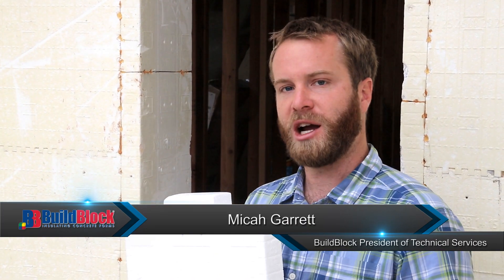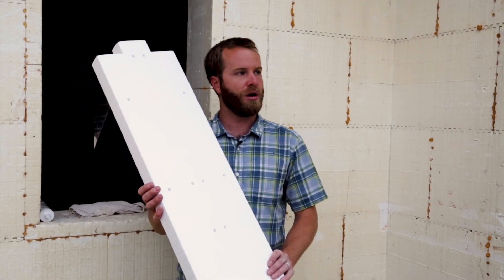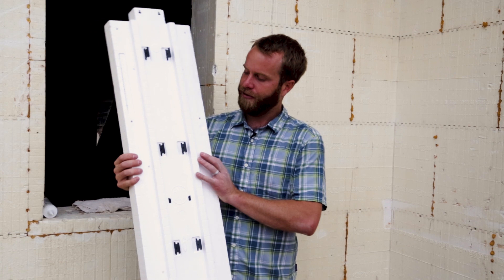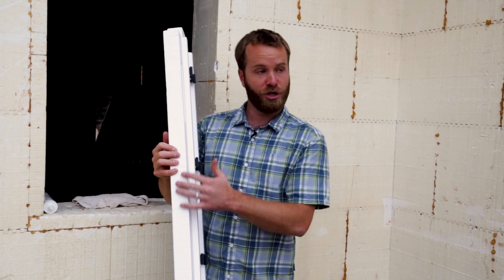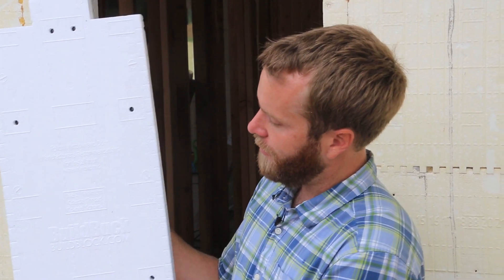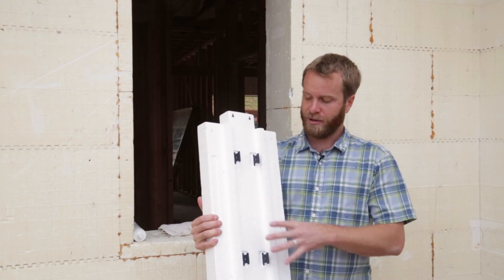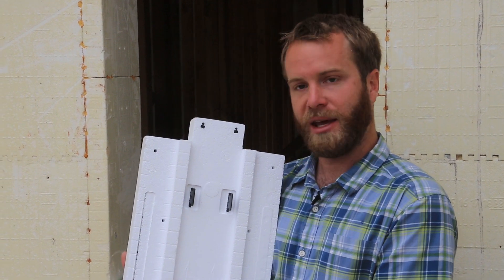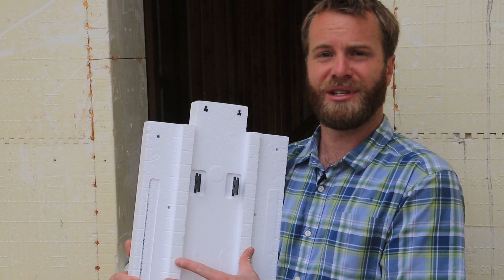ICF Bucking Overview - BuildBuck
In this video, we go over the many features and advantages of BuildBuck ICF bucking.